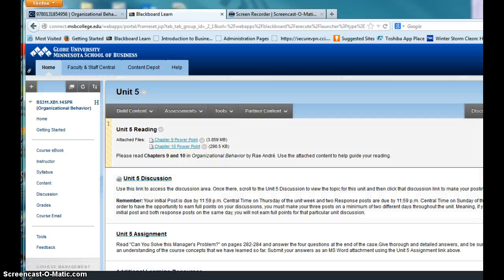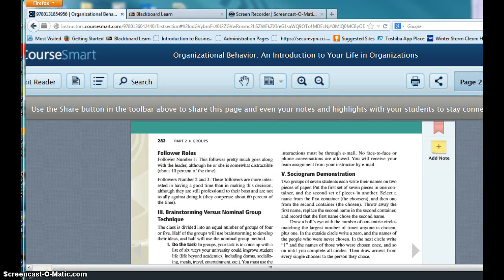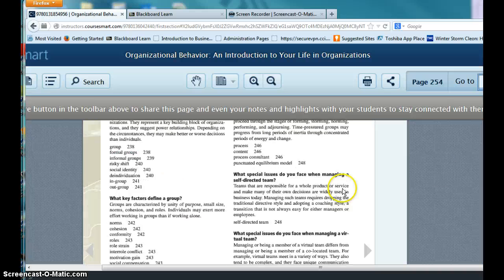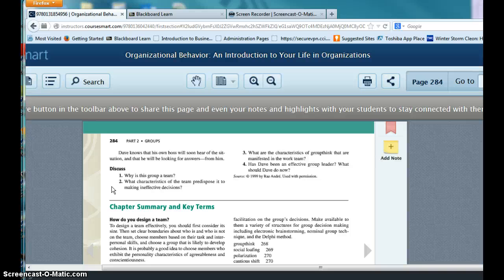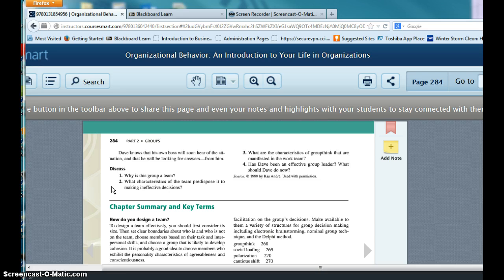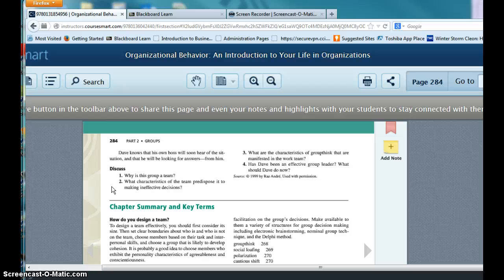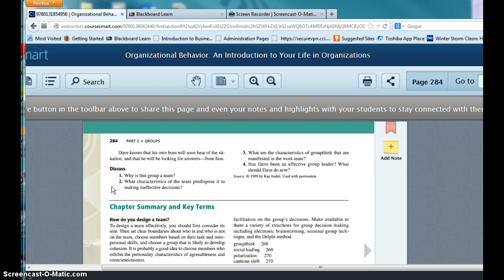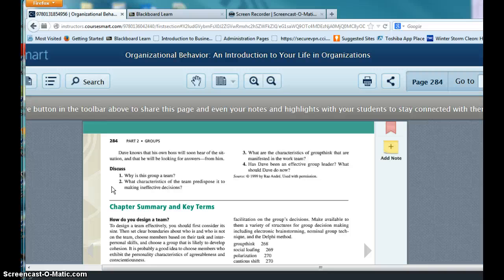BS311 Week 5 spring 2014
BS 311 /week 5 Spring 2014